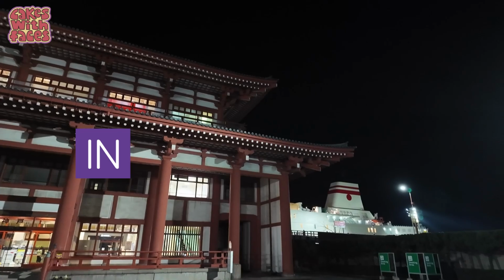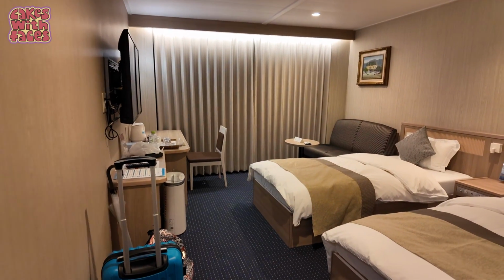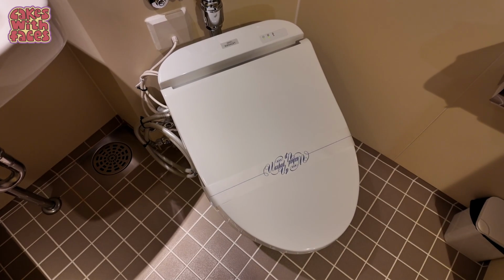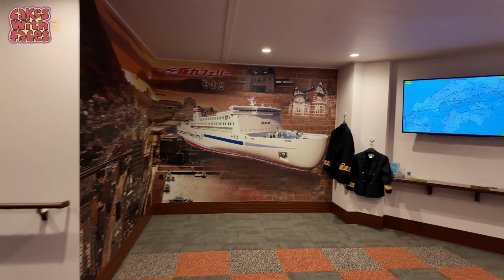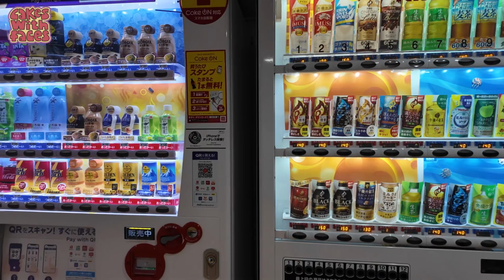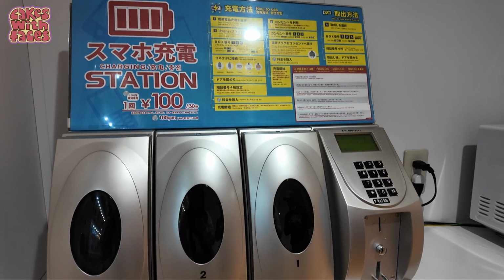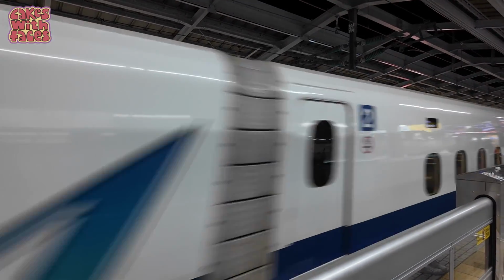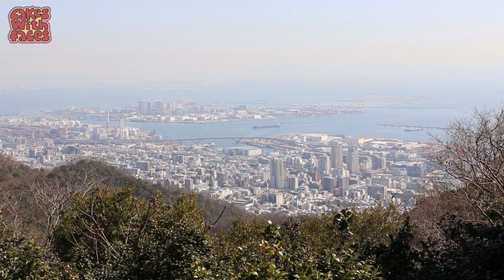What it's like on a NIGHT FERRY in Japan! ⛴️⚓🌊 Hankyu Ferry, Overnight Kyushu to Kobe / Osaka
Taking an overnight ferry in Japan, on a 12 hour trip from Kyushu to Kobe (the Hankyu ferry also runs to Osaka). It was like a mini cruise!

The Hankyu ferry is an overnight ferry in Japan that runs from Kitakyushu to Kobe. There's also a route from Kitakyushu to Osaka on the same ship. The video includes details of how to book the ferry online in advance, a room tour of the suite, prices, how to take the connecting bus from Kokura Station or Mojiko Station and a look around the ferry and all its facilities, including the restaurant, karaoke rooms, vending machines and areas to relax. At the end of the video, there's information about where to find details of other ferries in Japan, including the Sunflower Ferry. I think it was a fun and time-saving way to get from Kyushu to Kobe, and it cost less than the bullet train and a hotel.

00:00 Intro
00:21 Taking the connecting bus
02:31 Room tour
06:39 Ferry details
07:44 What's on the ship
15:08 Morning
16:08 Ferry routes
16:42 Review & prices
17:59 How to book